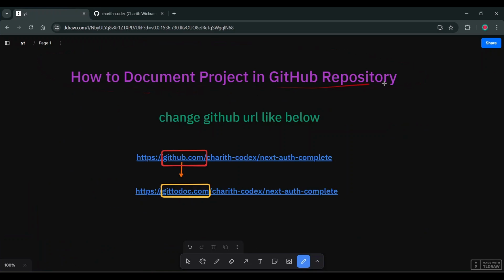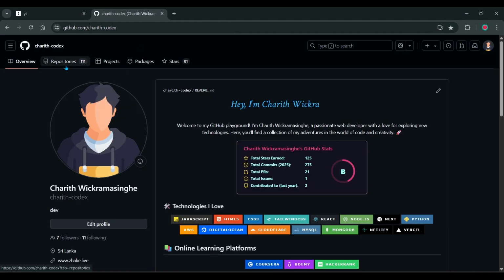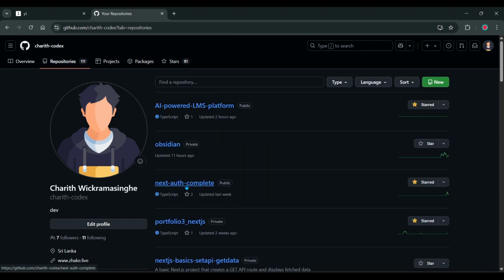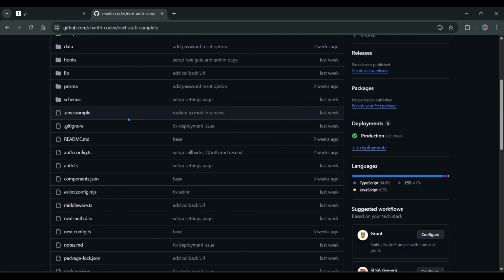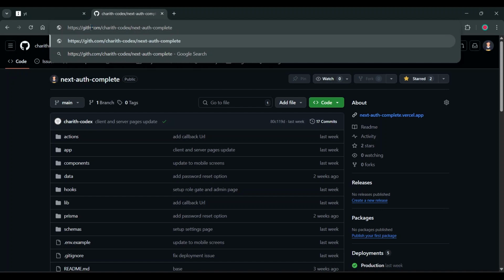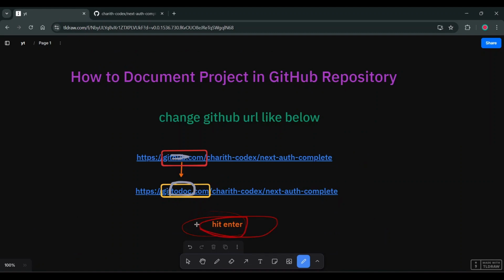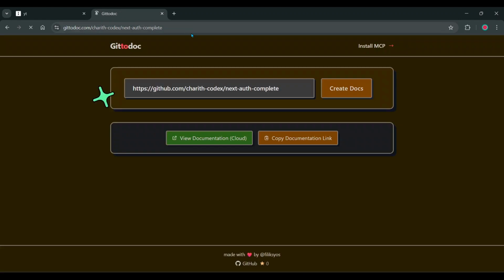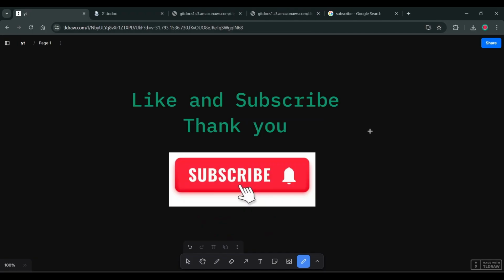How to Properly Document Your GitHub Project 📄 | Super Easy Way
Want to make your GitHub projects stand out?
⭐ Learn how to document your project the right way using README.md